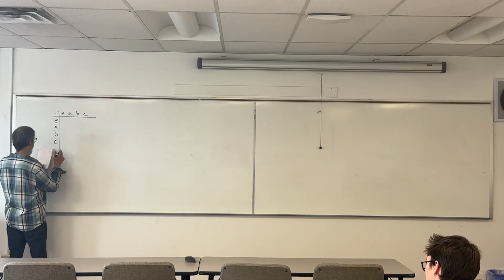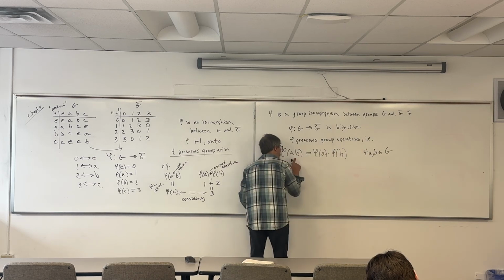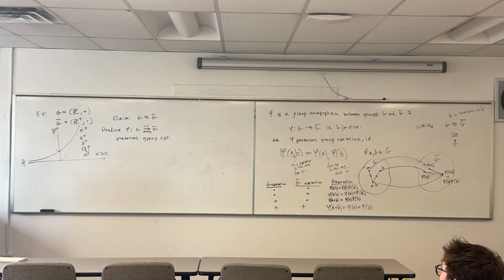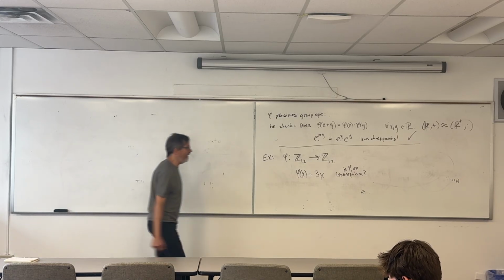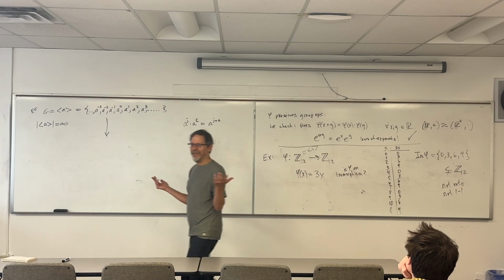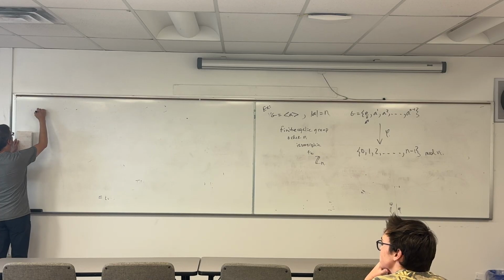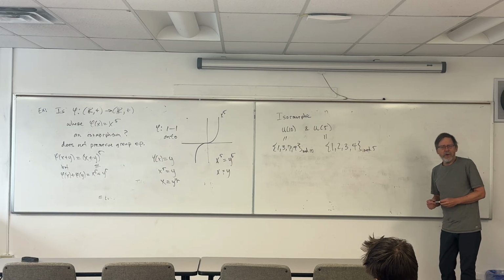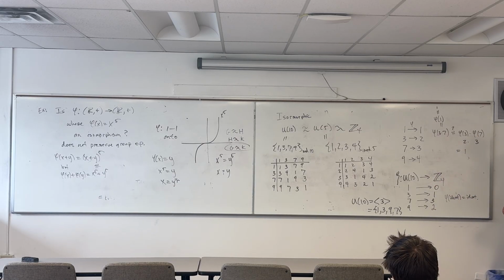MT423 Monday October 28, 2025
Isomorphisms